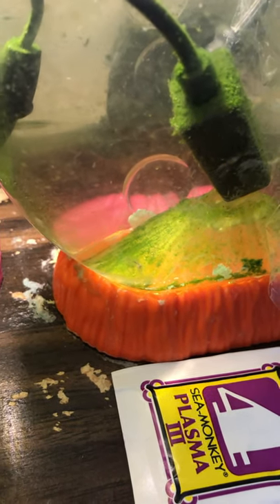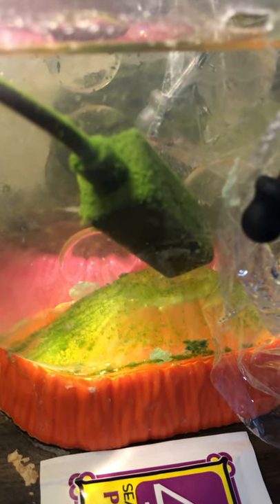My Sea Monkeys - (Part 2 Changes) Some Details Of The "What" and The "How"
Second part of 3 about the changes handling my tanks.

Besides using "maintenance level feeding"  (Before that,  I was doing "growing colony level feeding")  I will be trying to set a stable nitrogen cycle in all the tanks, and see if any improvements happens and it keeps the ammonia levels close to zero without any external help.

And if you are interested in the channel I am using to post all my lessons learned/FAQ about my salt water pets, here is the link: